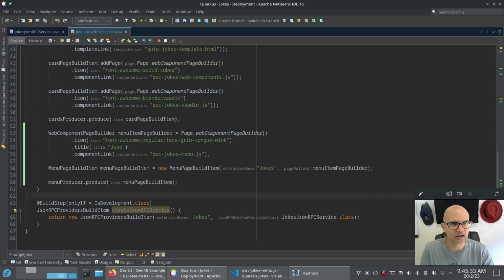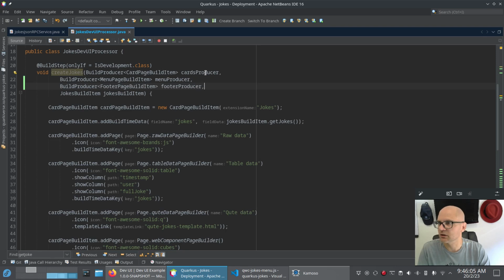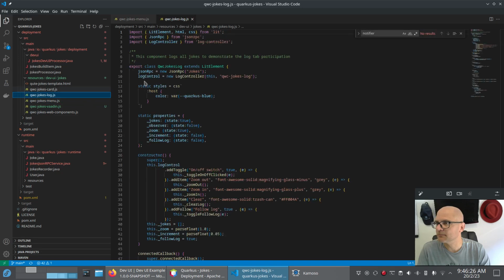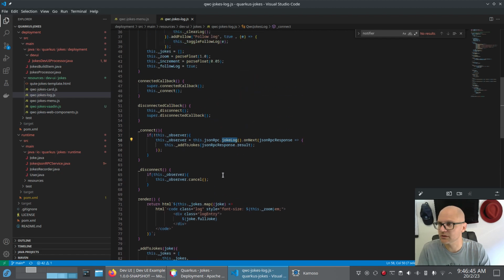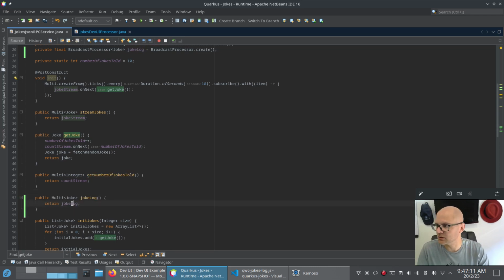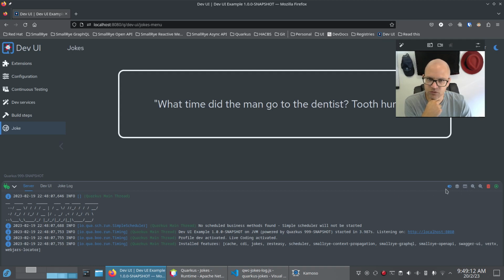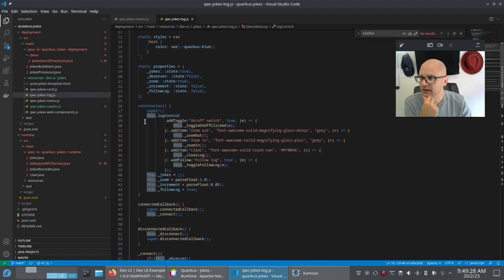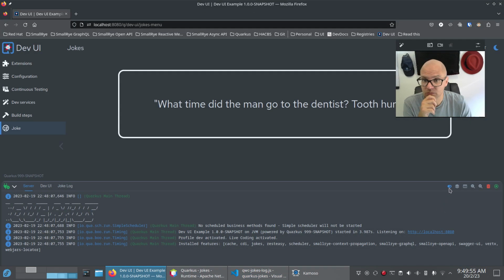Quarkus Dev UI: 16 - Adding a footer tab